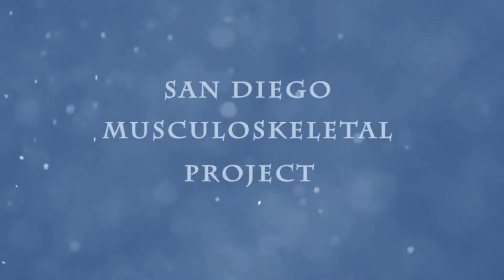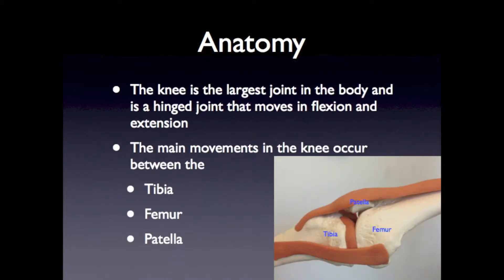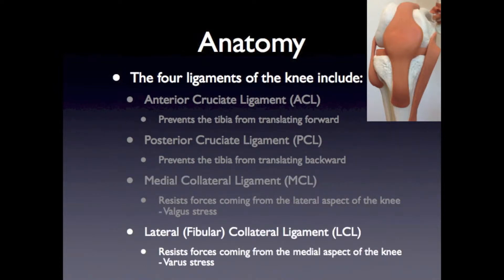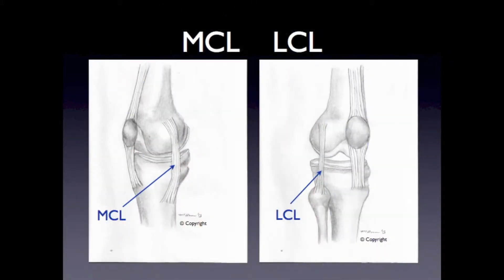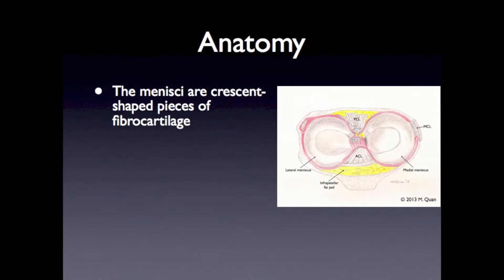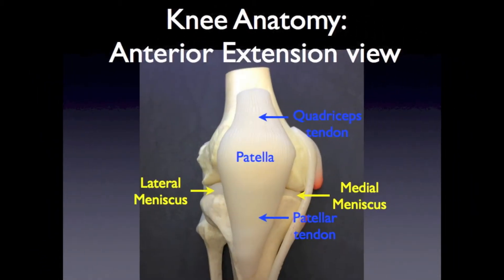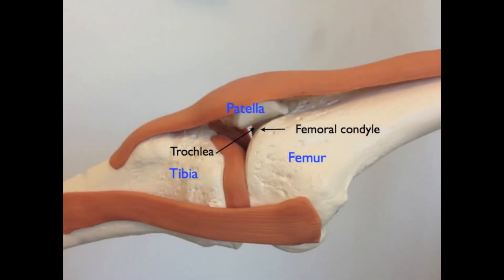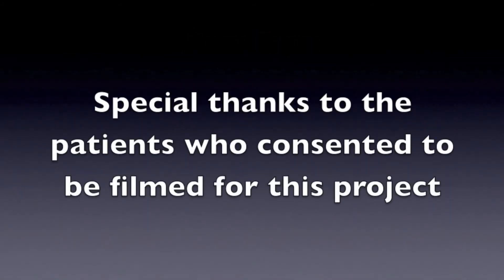SdMskProject Knee Exam part 1 Anatomy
This is part 1 of a 4 part series on the knee physical examination. Learn the anatomy of the knee as it relates to the knee examination.
Dr. Kalli Hose, MD, Director San Diego Musculoskeletal Clinic
UC San Diego, Associate Clinical Professor of Internal and Sports Medicine